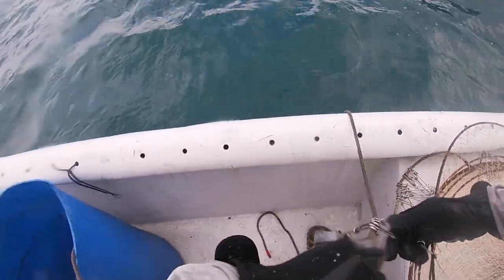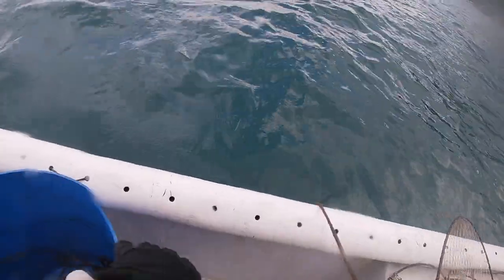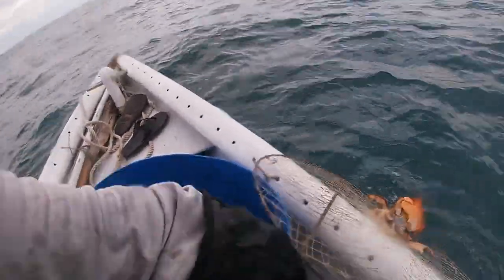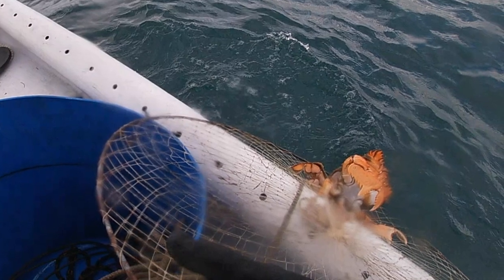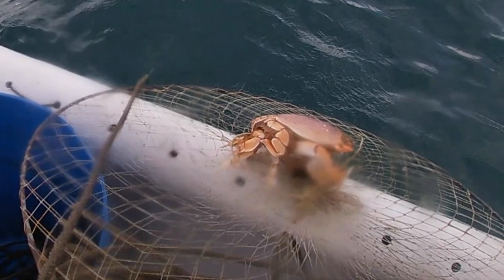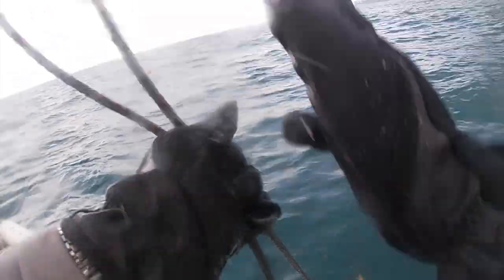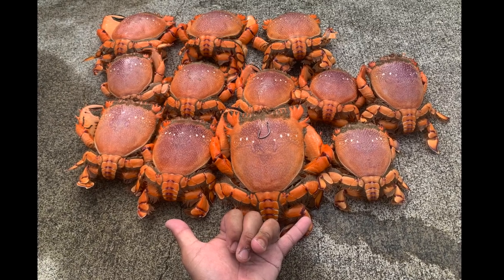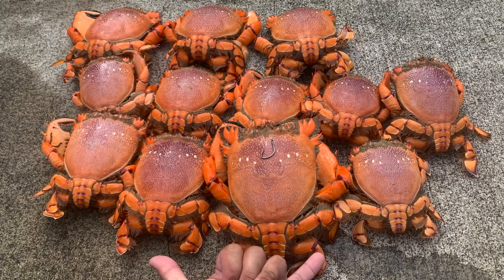How to Catch Kona Crabs in Hawaii...ON FIRE FISHING HAWAII, EP. 26 ,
How to catch Kona (spanner) Crabs in Hawaii. On this episode of On Fire Fishing Hawaii, Captain Ron Johnson and I go and show you how we catch Kona Crabs.
I am a fire fighter that loves to fish and dive..This is fish and dive channel that does a lot of catch and cooks, made for fishing people like yourself...so let's go fishing. I'll show you How to fish, dive, spear fish , three prong, free dive, inshore fish, troll, and more. with lots of helpful tips and tricks to find and catch more fish. Come with me and my friends, on our adventures in Hawaii.

Joe Wadahara
45-214 MAKAHINU St.

Artist: Captain Ronald Johnson and FF1 Scott Jackson

Mahalo to :
Aku Eye Lures Hawaii